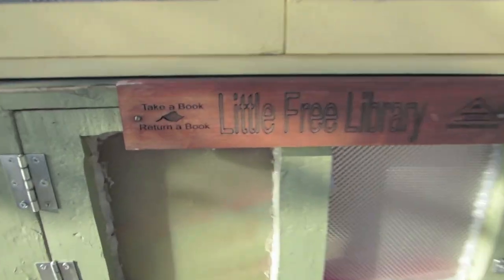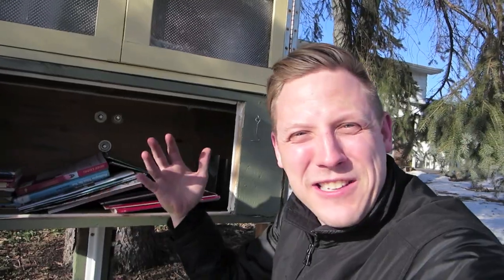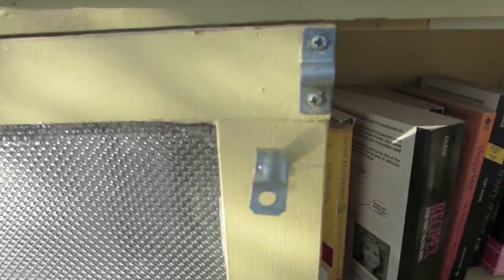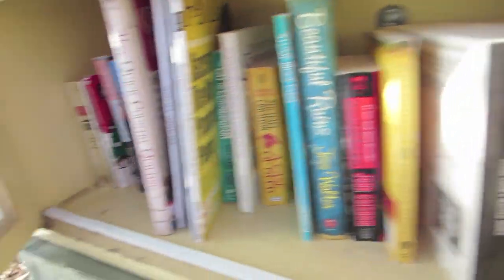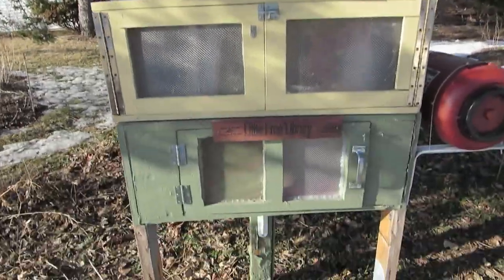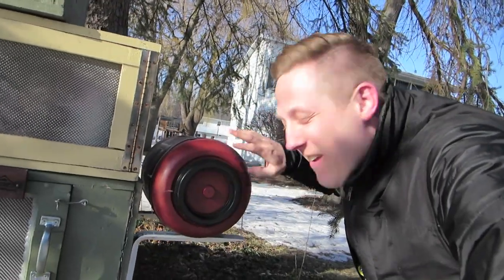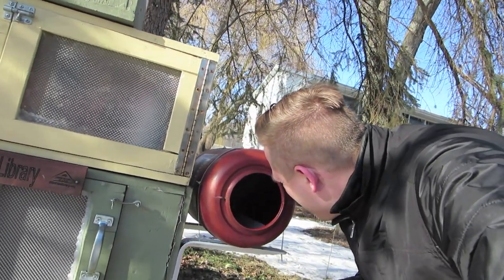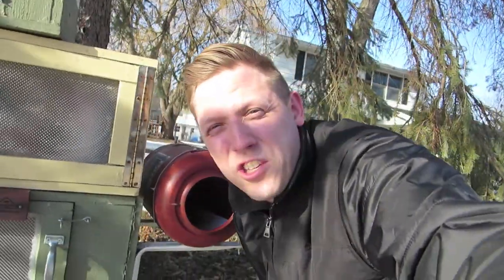MINI LIBRARY GEOCACHE!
I make this 1 terrain, 1 difficultly geocache a little harder than it was.  This was a fun cache in a fun location.